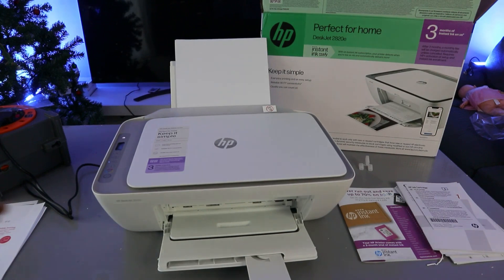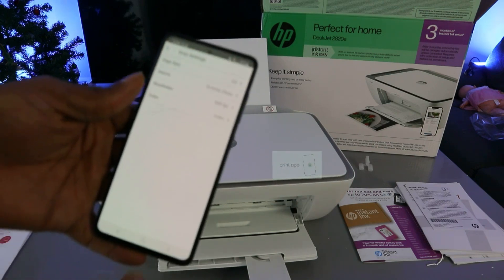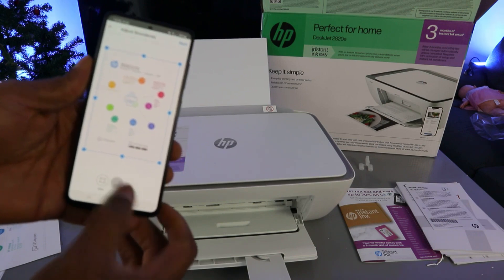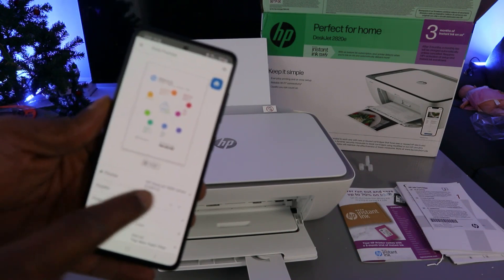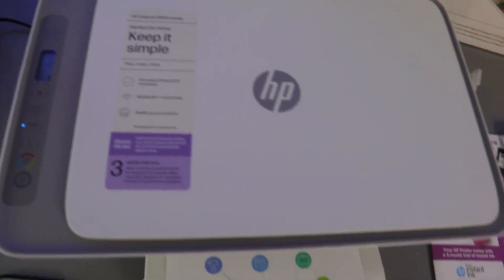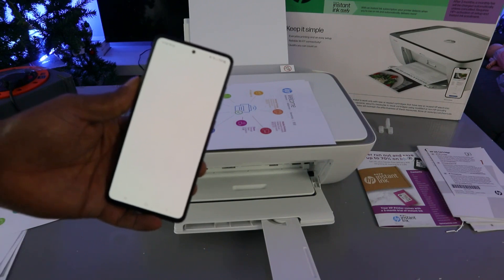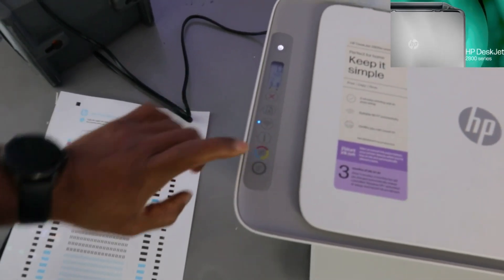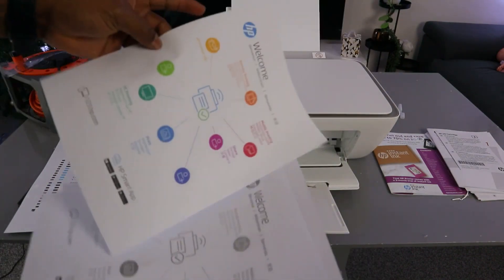How To Print, Scan, Copy From HP Deskjet All In One Printer, Review: A Step by Step Guide !!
This video is How to Print, Scan, Copy From HP Deskjet All In One Printer, Review: A Step by  Step Guide !!